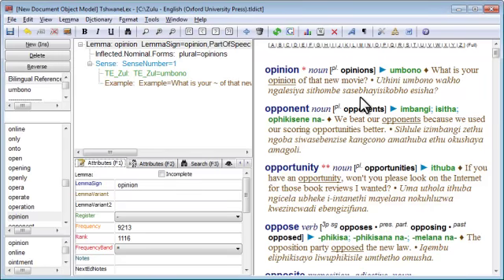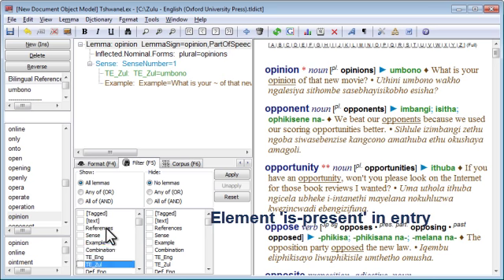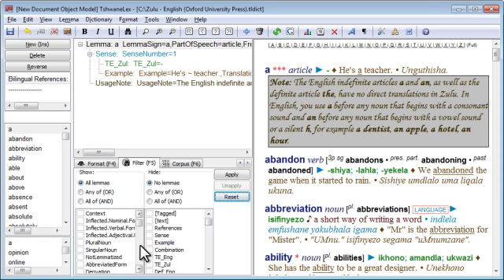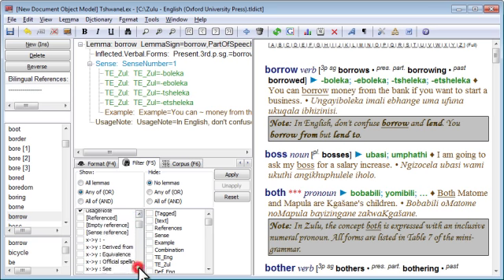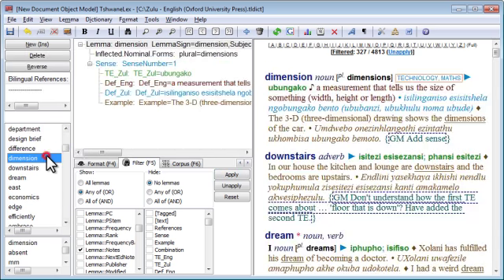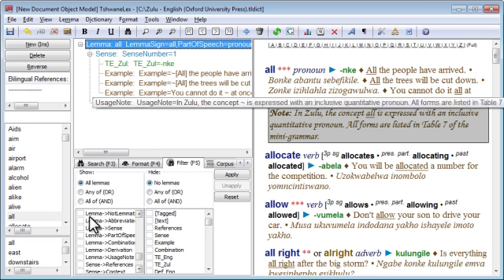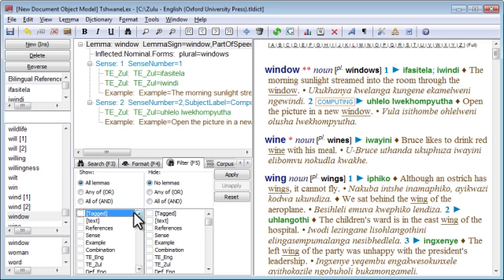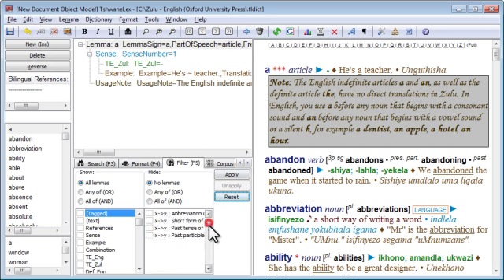Introduction to Filter (F5) [TLex, tlTerm, tlDatabase]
Introduction to the powerful "Filter (F5)" tool, which allows for advanced 'search' functionality based on many different types of conditions, as well as viewing or extracting a subset of entries.

Difficulty: Between 'Novice' and 'Intermediate'

Topics:
- Main purposes of Filter: Search, and Extract Subset
- Overview of main filter conditions, with examples of simple filter conditions for each
- One example of a slightly more complex 'Hide' filter

The data in the video is from our highly popular Zulu / English Dictionary, published by Oxford University Press, and the compilation of which was led by Prof. Gilles-Maurice de Schryver:

Video prepared by David Joffe, creator of the TLex software.